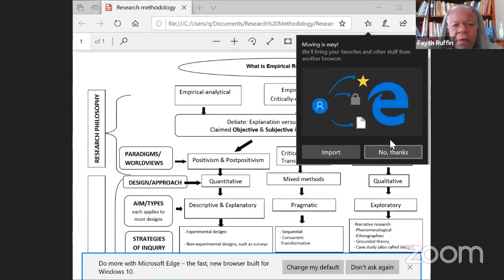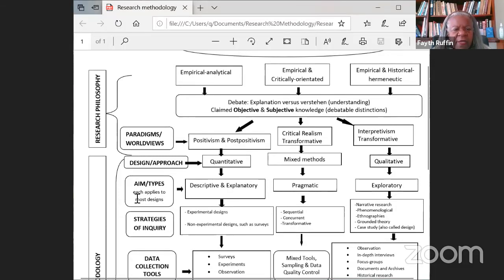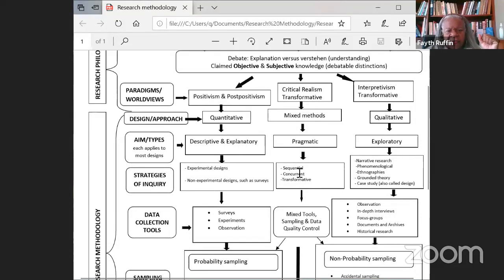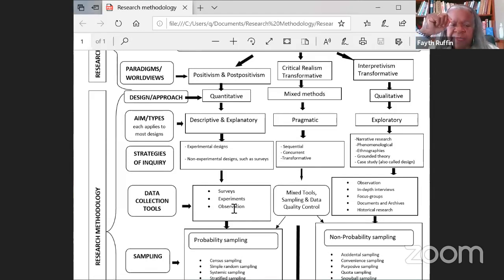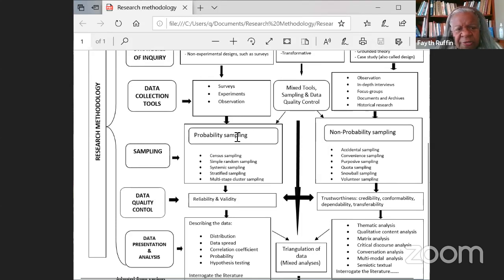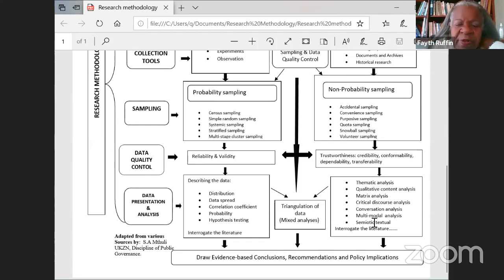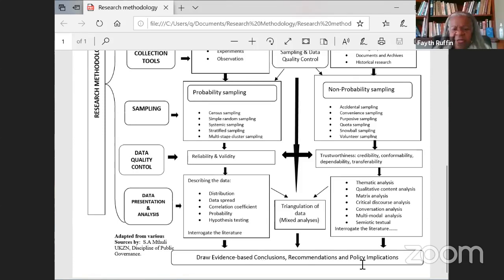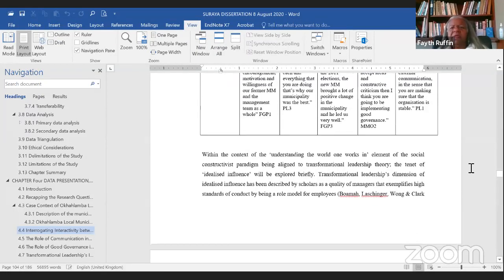One Week Virtual Workshop on Learning Practical Research Skills and Techniques